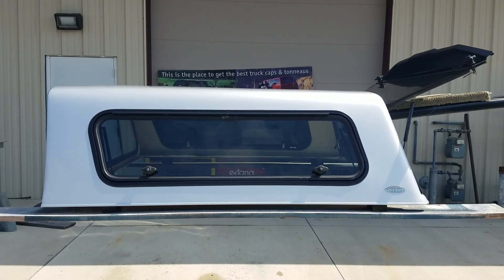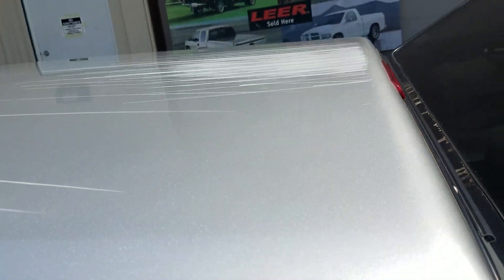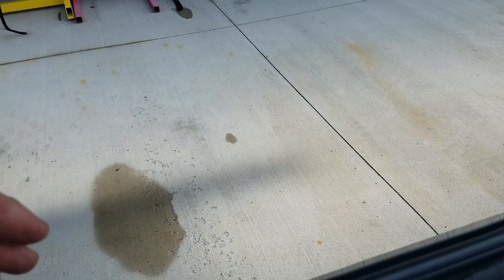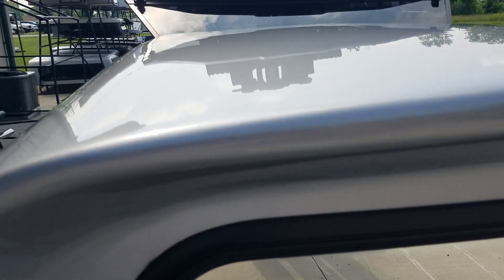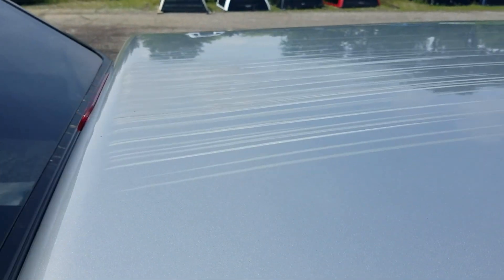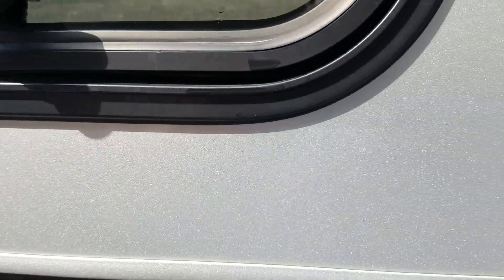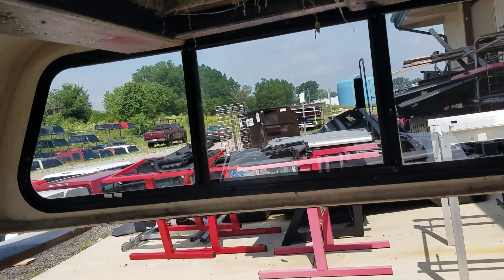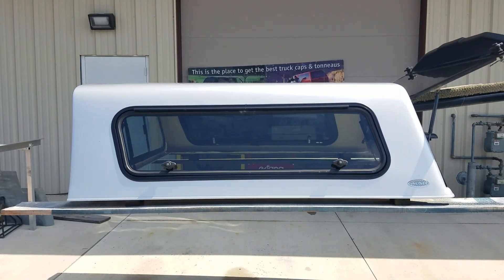Walk around the used Unicover truck cap. Cab High fiberglass 15-20 Ford F-150 5.5' bed, Cargo Doors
Walk-around of a used cab High fiberglass truck topper fits 2015 to 2020 Ford F-150 with a 5.5 bed Unicover topper with side windoors good condition. Some Scratches and nicks. EZ1B